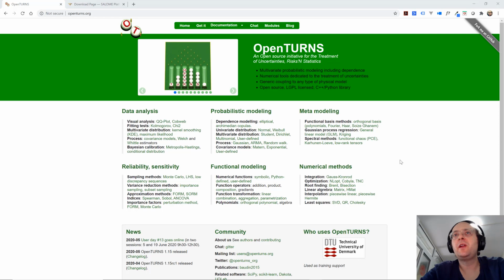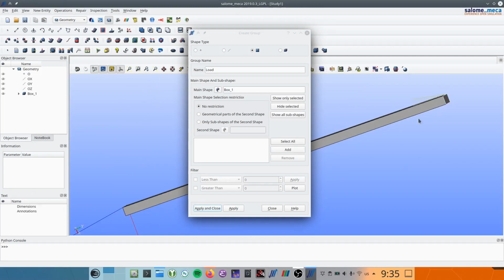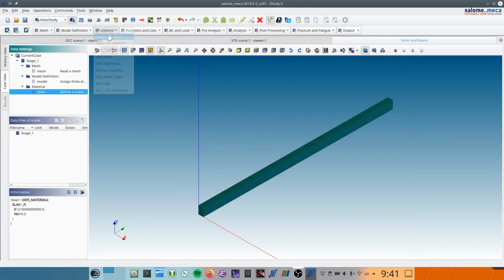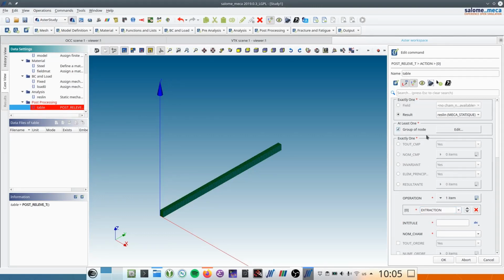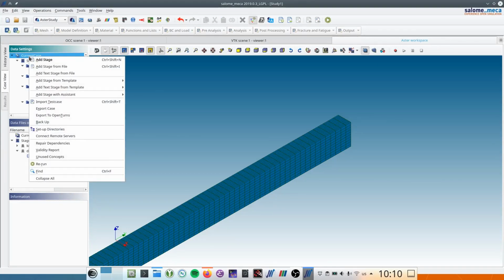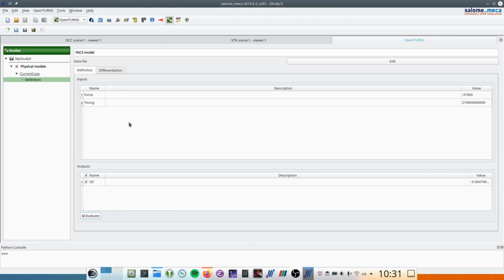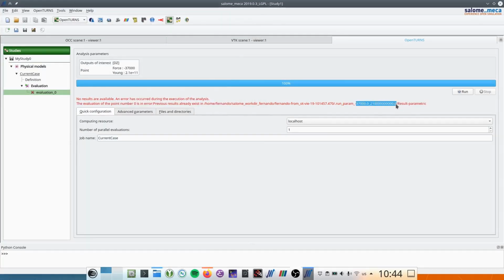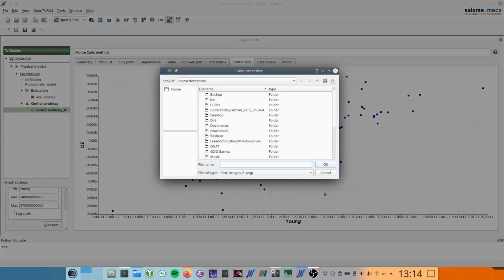How to interface Code Aster and OpenTurns to do uncertainty quantification and sensibility analysis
Let's talk about uncertainty quantification and sensibility analysis!
There is an open-source tool for that called OpenTurns which is integrated in Salome_Meca 2019 (Linux version).

You will learn in this tutorial how to:
- Build a simple Code_Aster study of a loaded 3D beam
- How to export that study into an Openturns study
- How to analyze the results

Chapters:
00:00 - What is Openturns and what this video will be about
03:00 - Creating the Beam model Geometry in Geom
07:28 - Meshing the Beam and Creating Groups
10:36 - Creating of the Aster Study Simulation Case
17:08 - Modifying the Aster Case for OpenTurns Run
27:42 - Uncertainty quantification with Openturns
38:46 - Review of the results obtained with Openturns

Special Thanks to Fernando Oleo Blanco for his very nice video... a great contribution to the community!

If this tutorial is useful for you, please give it a like ! ;-)